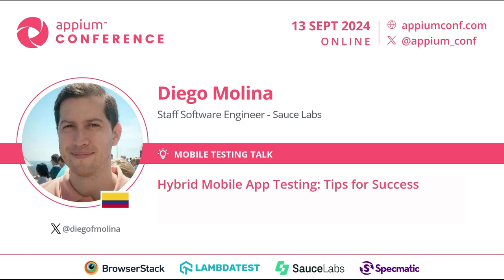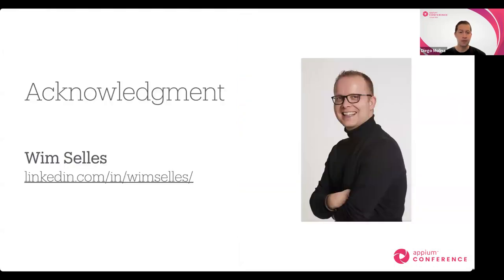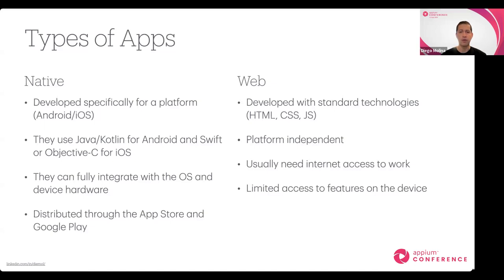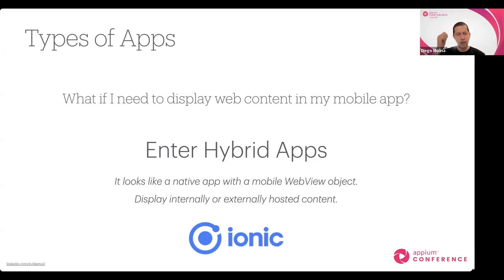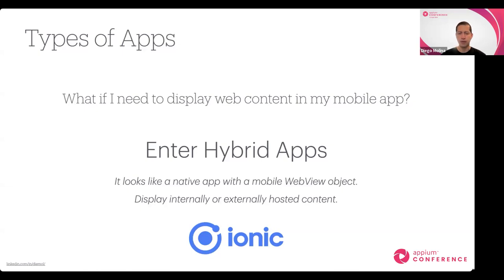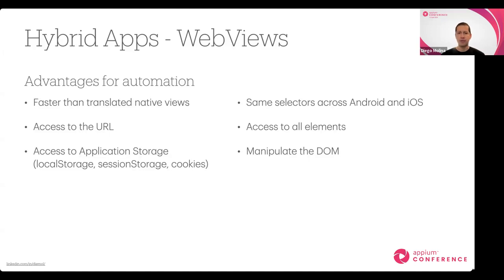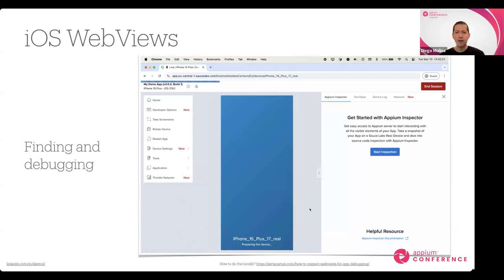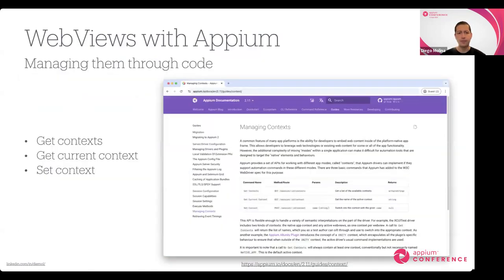Hybrid Mobile App Testing: Tips for Success by Diego Molina AppiumConf 2024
Hybrid mobile applications, combining the best of both web and native technologies, are gaining popularity for their cost-effectiveness and faster development cycles. However, testing these applications presents unique challenges, particularly with WebViews. This talk will explore the reasons behind the rise of hybrid mobile applications, delve into the complexities of testing them, and provide practical techniques for reliably finding and debugging WebViews. Attendees will also learn strategies to reduce flakiness in hybrid app testing, ensuring robust and reliable applications. Join us for actionable insights and best practices to enhance your hybrid mobile app testing approach.